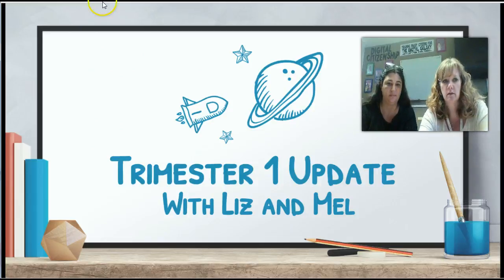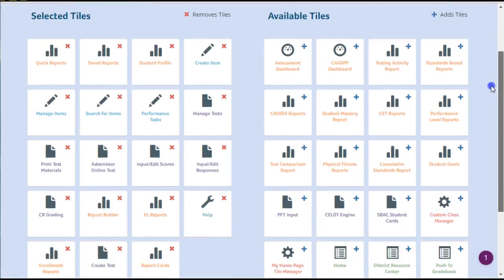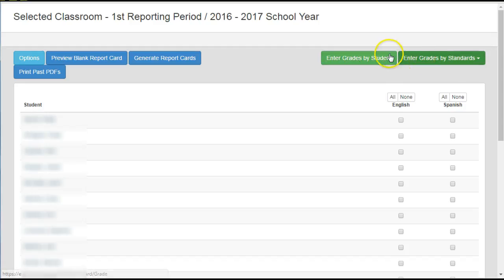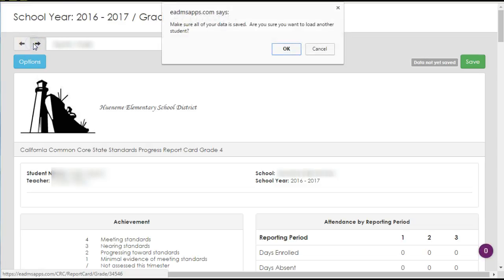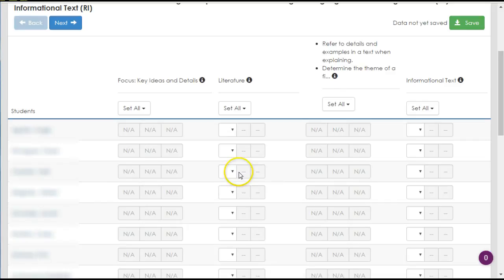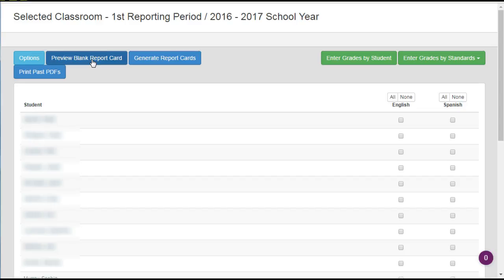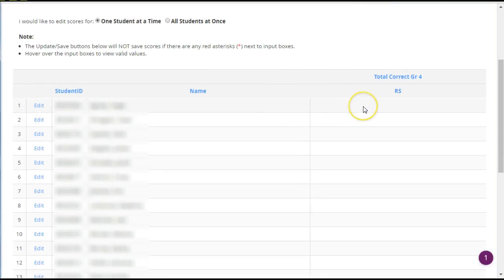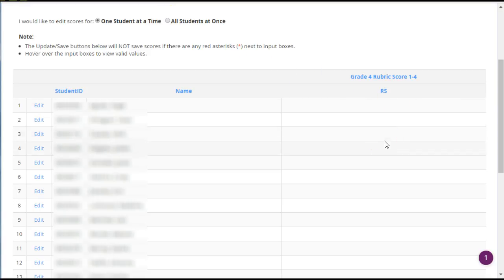HESD Tech Dept Update for Trimester 1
Accessing report cards in EADMS and entering writing/math scores.  Need to know how? This video is for you!